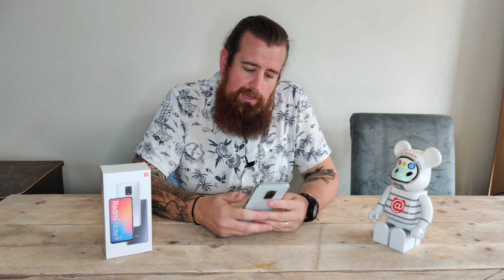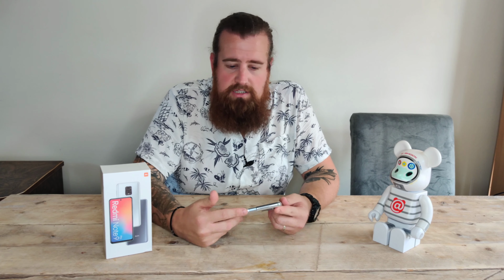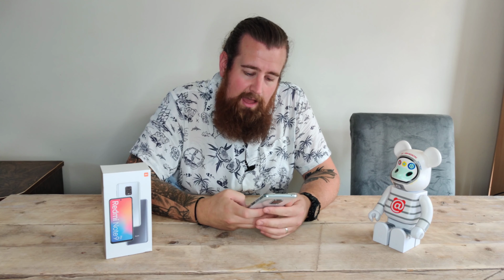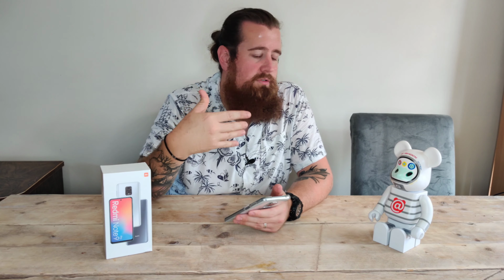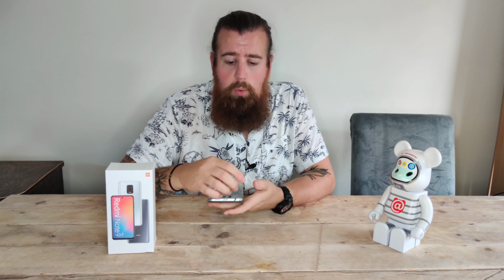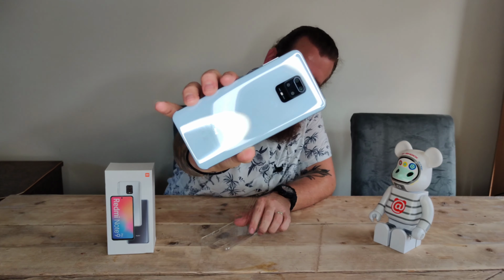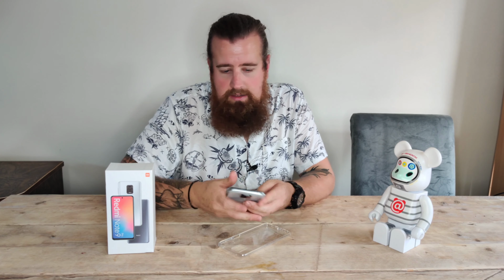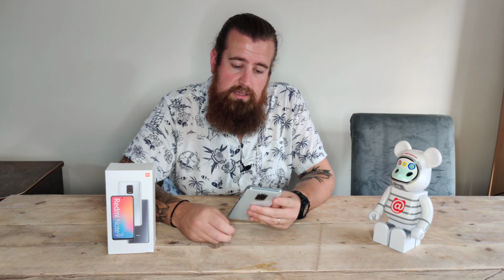Redmi note 9 pro camera review budget android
Check out the redmi note 9 pro

Lav mic used for audio

Filmed on Oneplus 7t